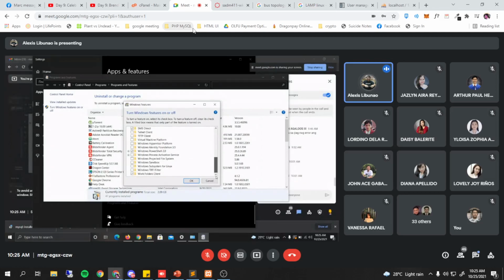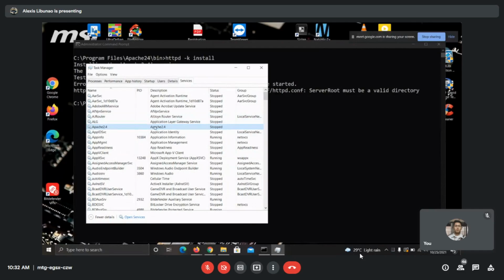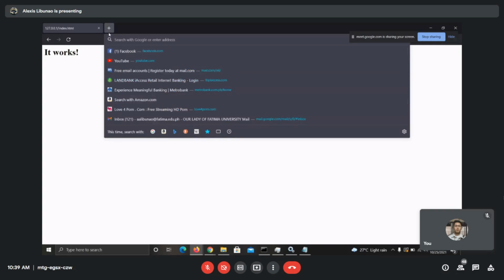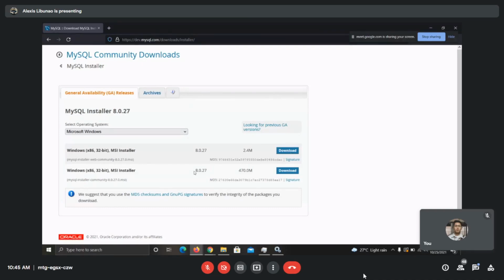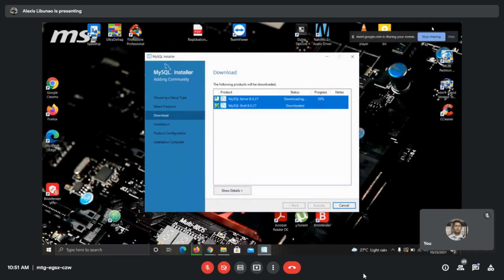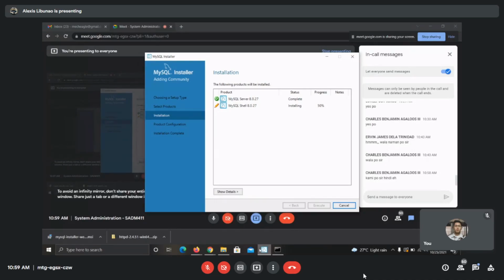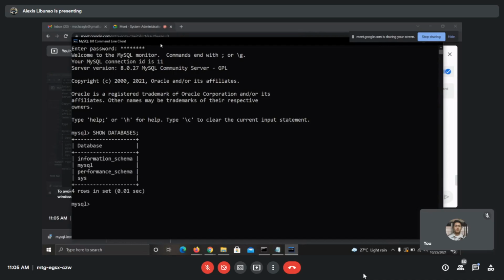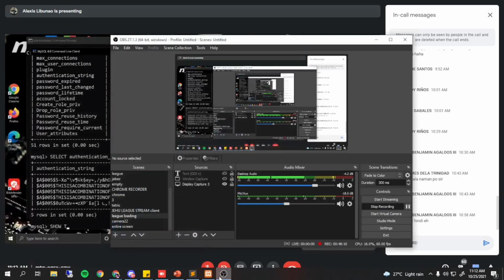how to install appache24 and Mysql